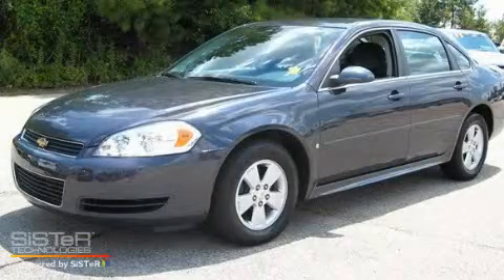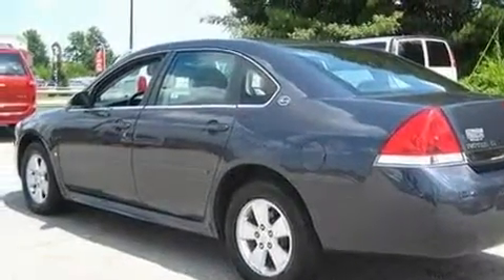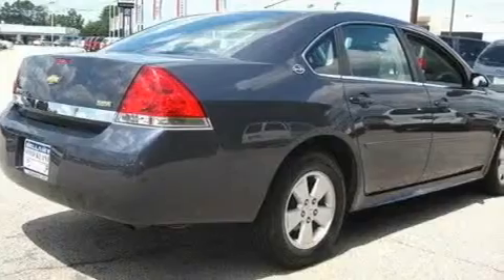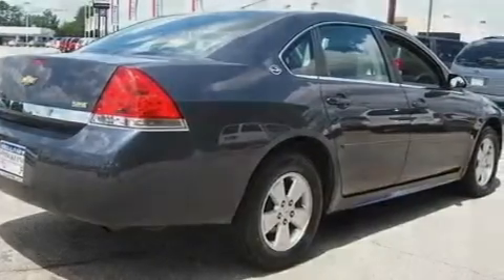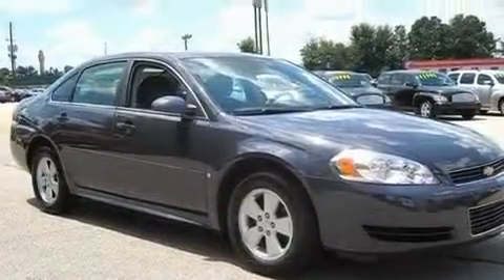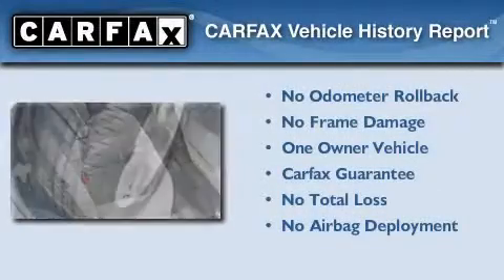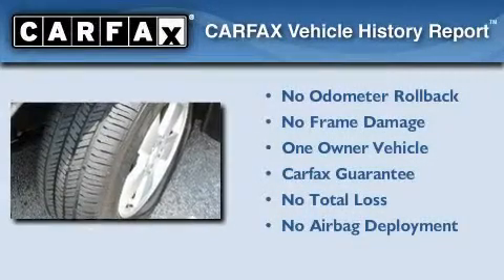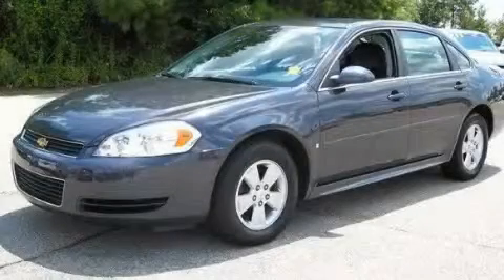2009 Chevrolet Impala McDonough GA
Year: 2009
 Make: Chevrolet
 Model: Impala
 Engine: Gas/Ethanol V6 3.5L/214
 Trans.: Automatic
 Exterior: Gray
 Miles: 32,689
 Interior: Gray

 BELLAMY-STRICKLAND CHEVROLET

 http://

 145 Industrial Blvd.

 2009 Chevrolet Impala McDonough GA